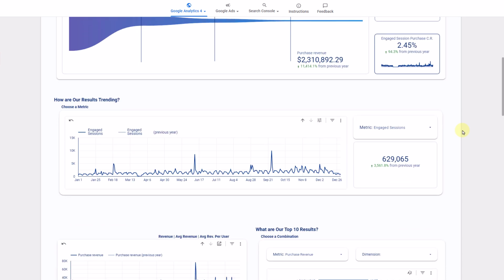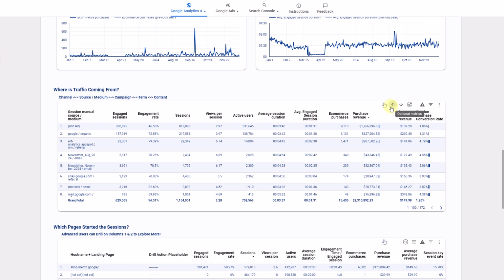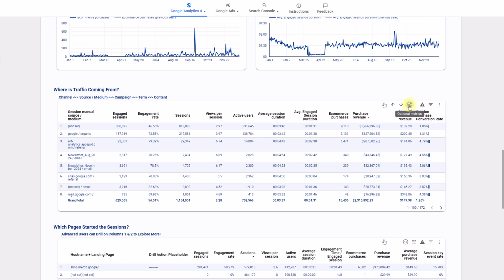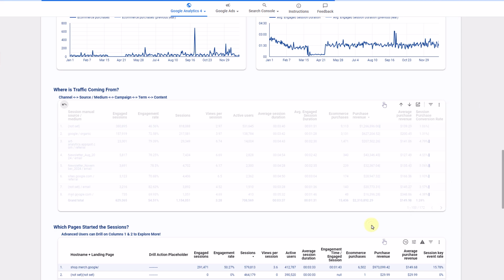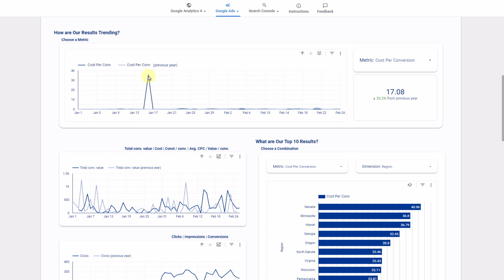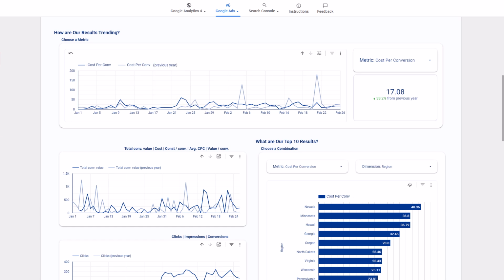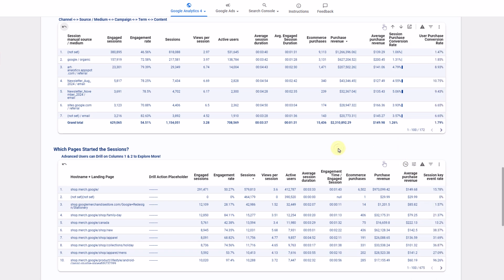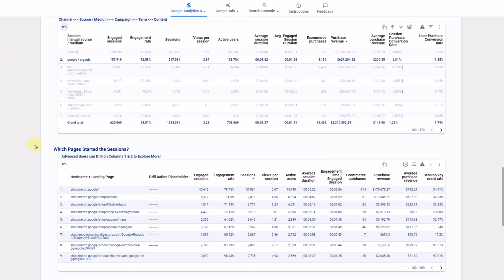Looker Studio Template Interactive Elements - Intermediate Users